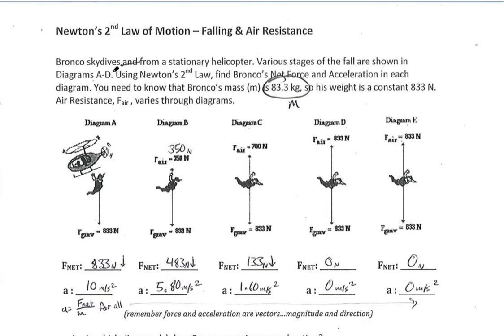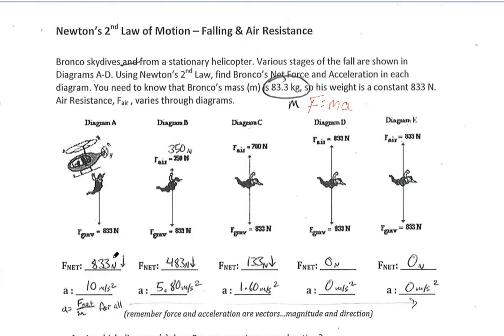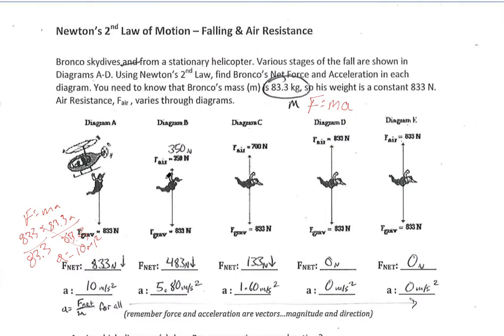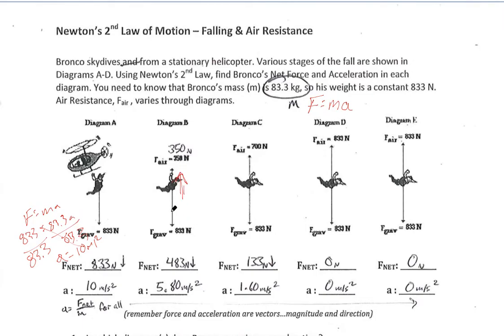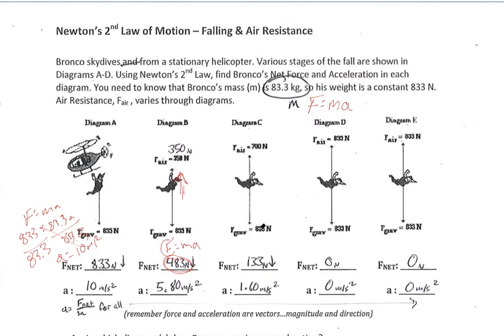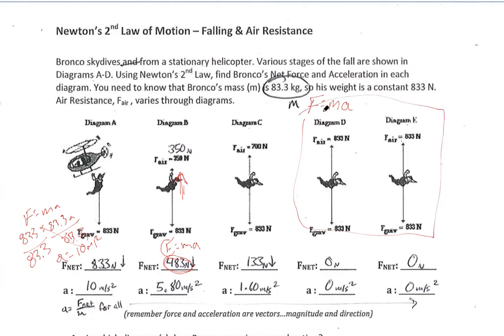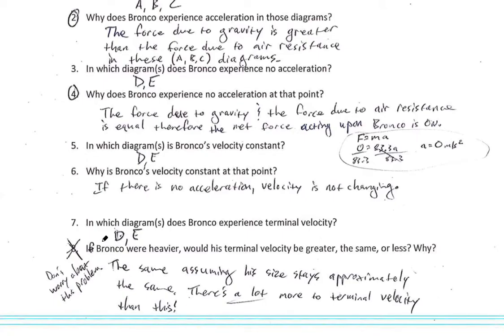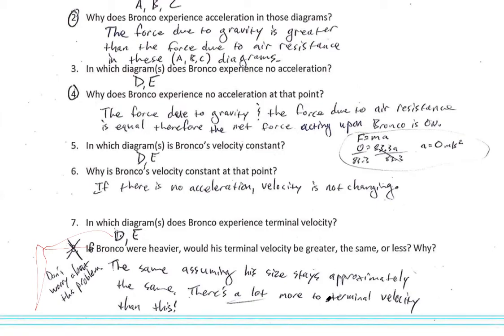Air Resistance and Free Fall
This video contains answer explanations to problems based on air resistance and free fall.